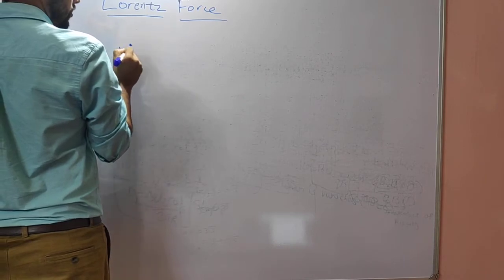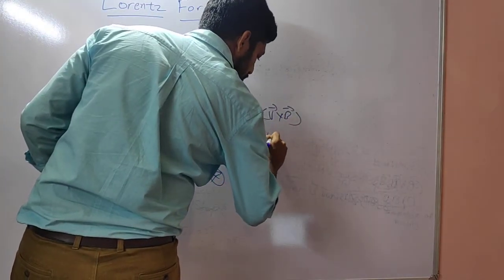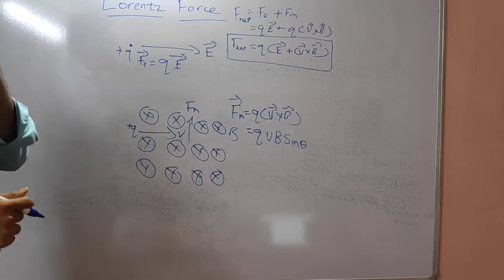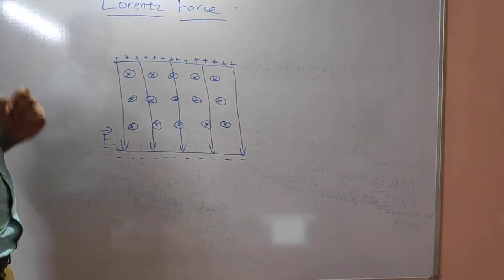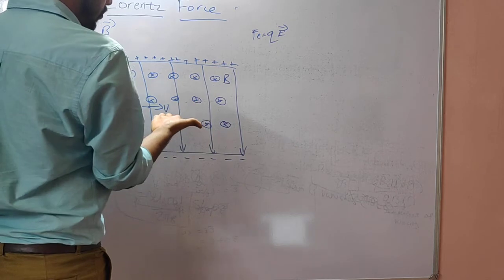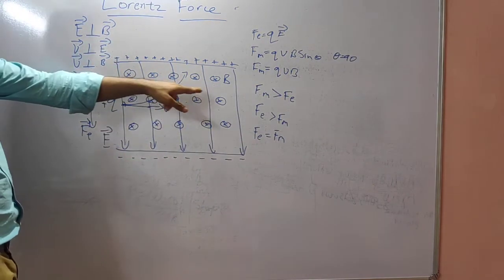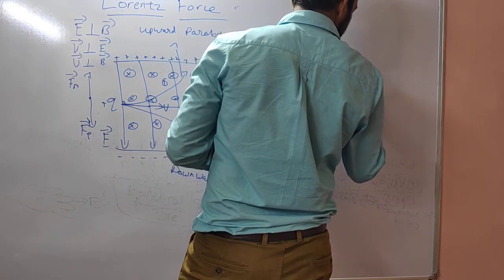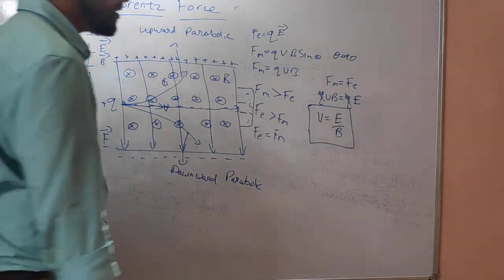Lorentz force and velocity selector